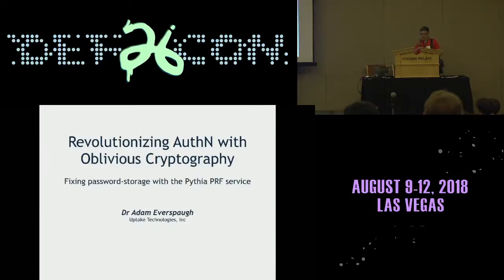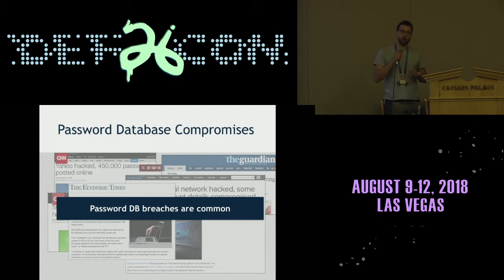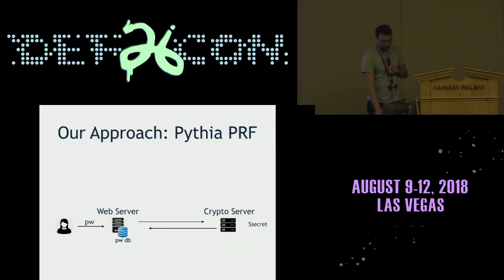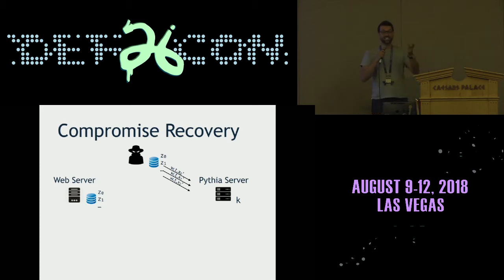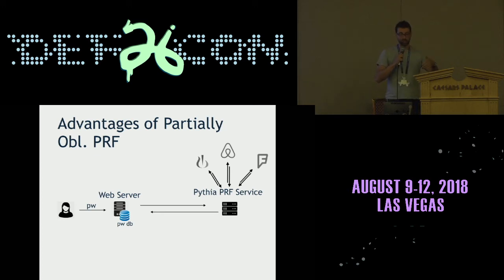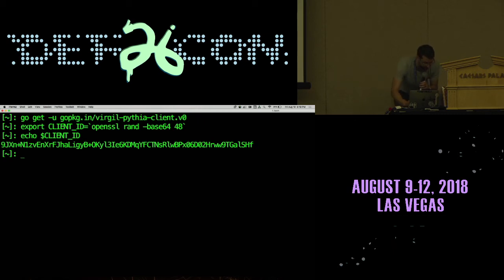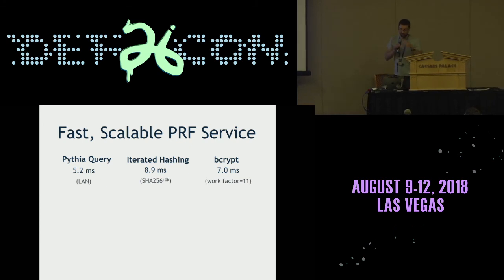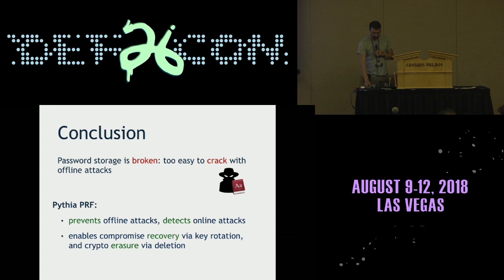DEF CON 26 CRYPTO AND PRIVACY VILLAGE - Adam Everspaugh - Revolutionizing Auth with Oblivious Crypto